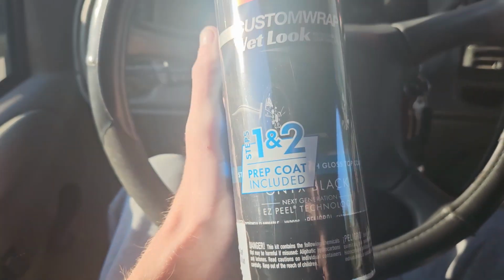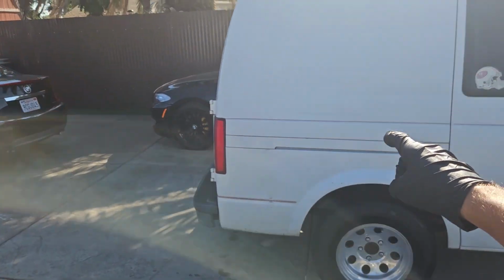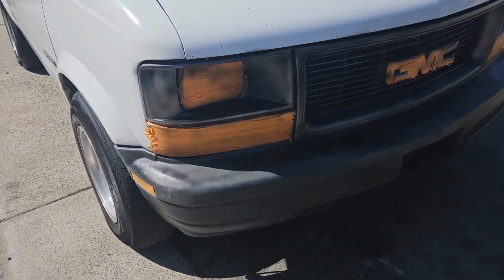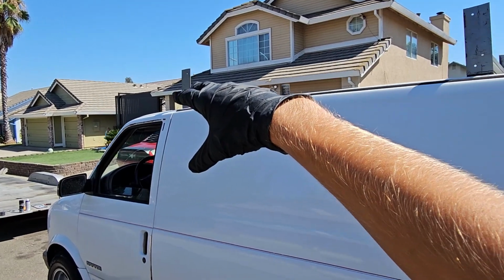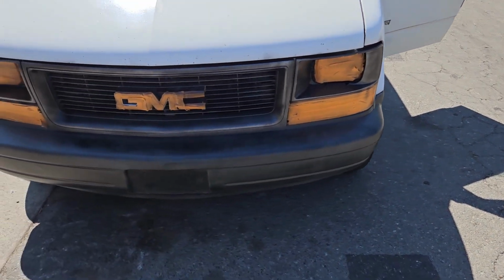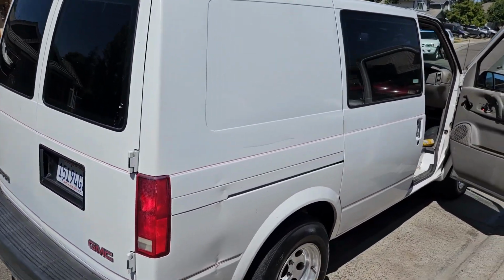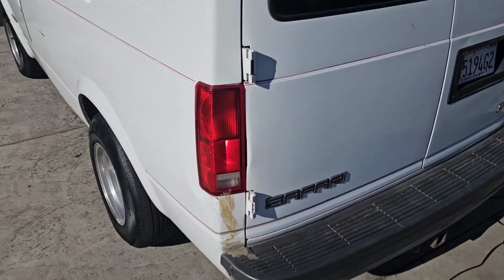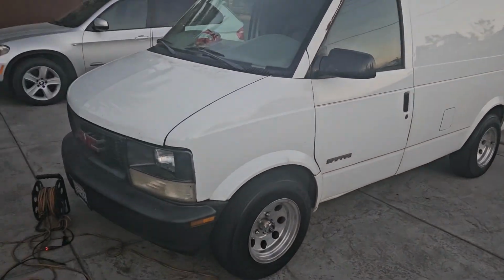Mobile Detailing Van Setup | Part. 2 | Jayy The Detailer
This is part 2 of my mobile detailing van build/Setup.

Links for exterior tools/chemicals I use.

P&S Brake buster
DF detail brush
Maxshine wheel brush
Maxshine tire brush
EZ detail inner barrel brush
EZ detail wheel well brush
Small tire brush
Tire Dressing Applicator
Tire Dressing
Grit Guards
Autofiber wash mit
Autofiber wash pads
Clay towel
Clay mit
Ph neutral soap
Wash&wax soap
Concentrated soap
Maxshine Drying towel
Quick detail spray
Window Cleaner
Bug Spray
Panel Prep
Ceramic Sealant
Drying Aid
Maxshine polisher
Rupes Cutting Pads
Rupes Polishing Pads
Rupes Cutting Compound
Rupes Finishing Polish
Mtm pressure washer gun&foam cannon kit
Uberflex pressure washer hose

Links to Interior tools/products I use.

P&S Express
P&S Carpet bomber
P&S Terminator
P&S Finisher
Autofiber Scrub Ninja
DF Boars hair brush
DF Detail Brush
Wagner Steamer
Drill Brush (Yellow)
Drill Brush (White)
Lily Pet Hair brush
Lily Pet Hair extended brush
Crevice Brush for seats
Window Cleaner
Interior dressing & protectant